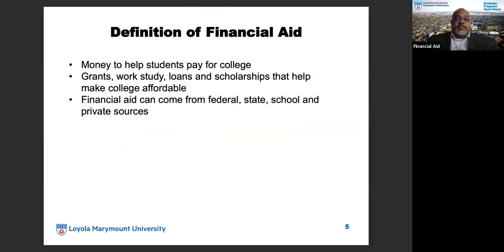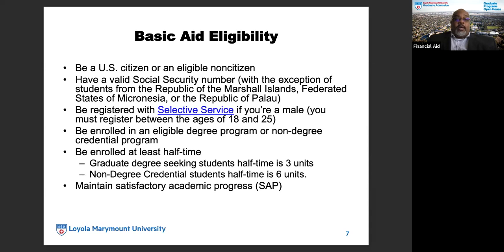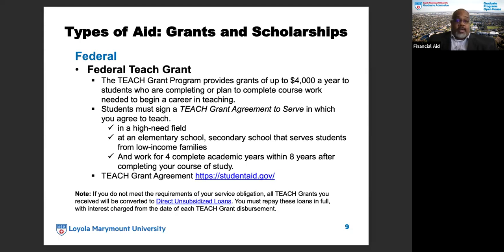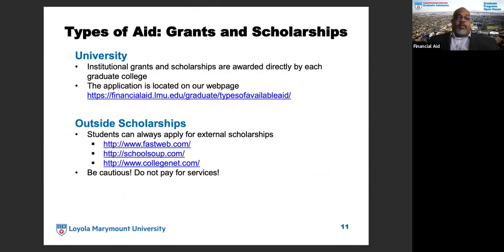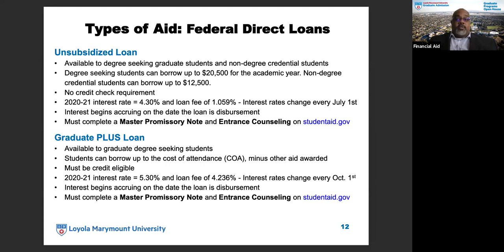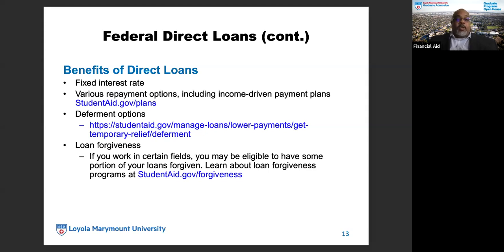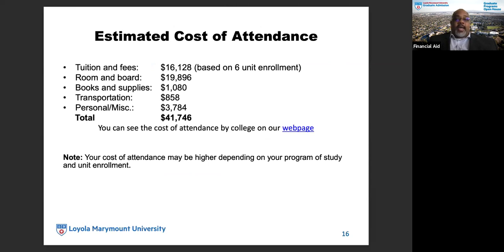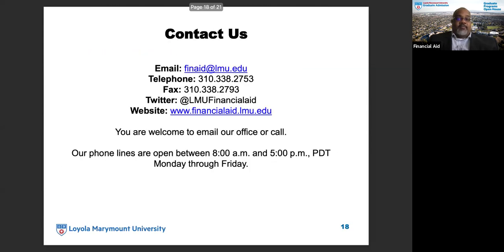LMU Financial Aid - Recorded Session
Financial Aid Information Session. Please visit financialaid.lmu.edu to learn more.